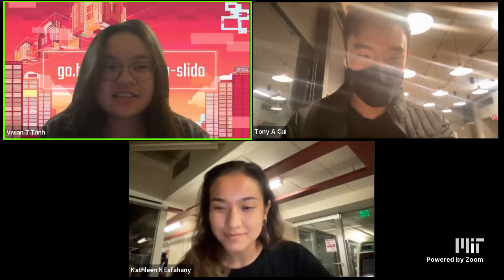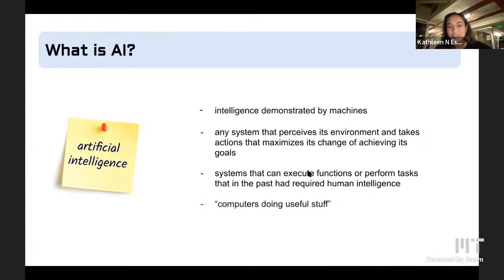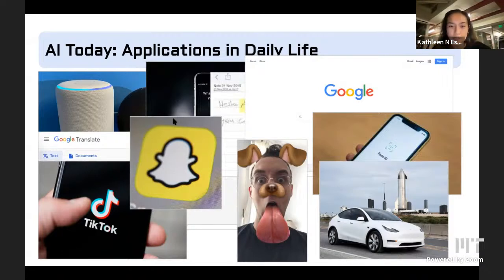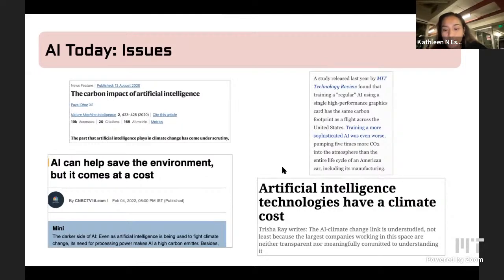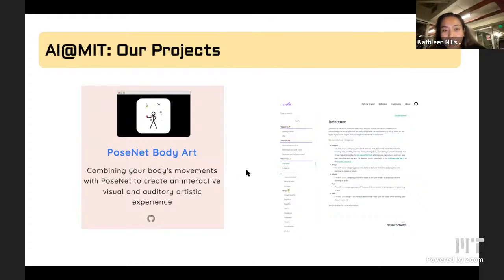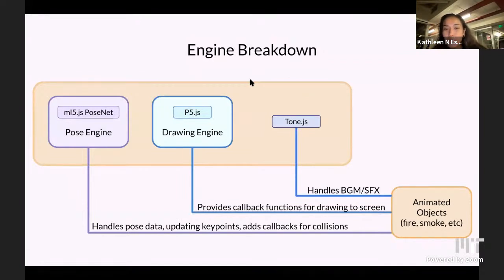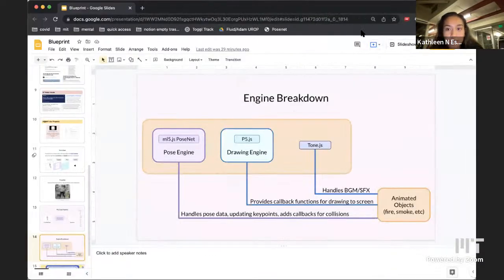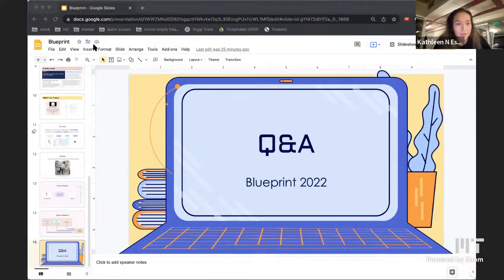AI@MIT Tech Talk